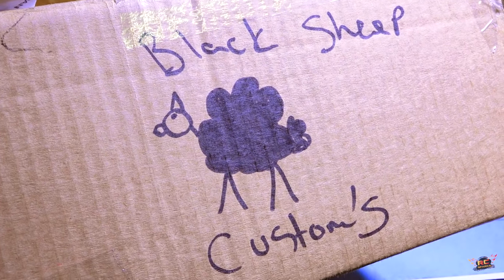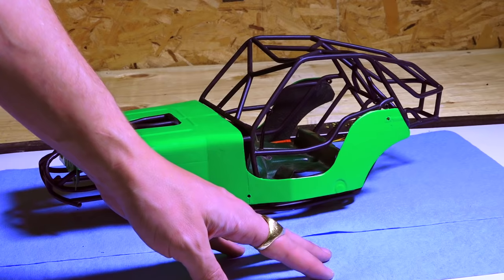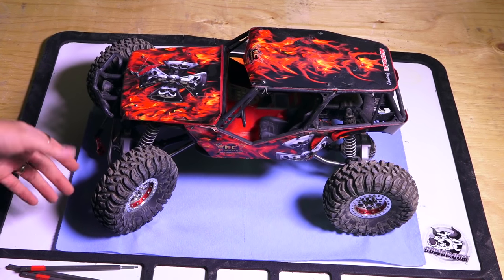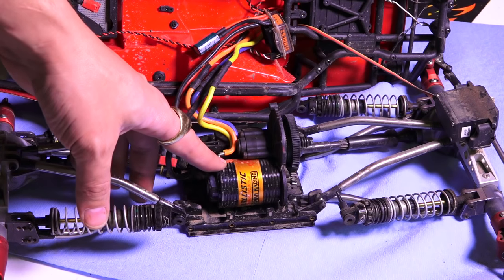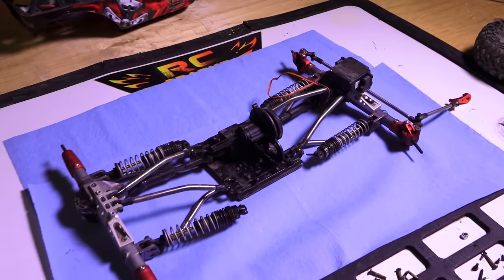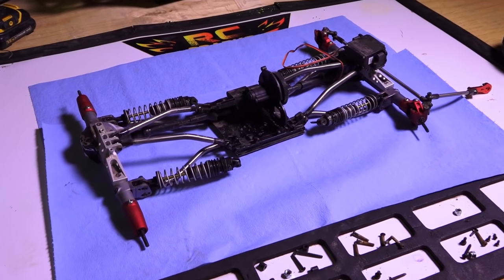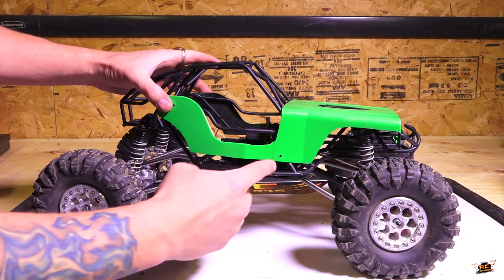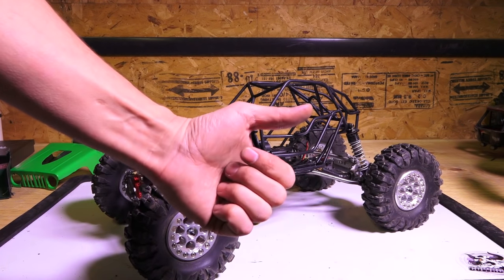RC ADVENTURES - Black Sheep Customs Bouncer Tube Cage Upgrade for Axial Wraith 4x4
- A few weeks ago Curtis Landry of Black Sheep Customs asked if he could build me a cage. Turns out he already had a few for sale that I liked. I chose the G-made Sawback Jeep rock bouncer cage. It's a beauty..and its made out of 3/16 Brake Line Tubing. Brazed with Silver Solder, with painted in flat black. This is Super Strong! I see a lot of potential, even in upgrading to an MOA setup, with rear steer.  But for todays film, I figured I would strip one of my wraiths "OLD" style plastic cages.. and upgrade it to this LANDRY SPECiAL.

Here is a link to the Black Sheep Customs Facebook (I've used bitly to shorten the link to the Facebook page).

The axle housings I am using today are Vanquish Products aluminum housings. Titanium Axles, and beefed up high clearance links are also on this build, with MiP Drive Shafts.   Yes, I did have to modify my lower aluminum skid plate.. but my grinder and rotating cutting tool made short work of it.  A bit of black paint, and I was only my way within ten minutes.

Upon the completion of the upgrade, I take a look at the wheels and tires I am installing for the moment.   Next I am going to have to decide what kind of power system I am going to install... choices choices!  It will be a Tekin system, probably an RX8 or RS ESC.. and some crazy motor.. but we will see what I have kicking around.

Also, I have to consider what battery to hook into this system.. hmmm, how much room will I have?  If I switch to MOA, the RC4WD Bully 2 Competition axles.. then I will have 100% of the transmission space for.. well.. what ever I like.. hehe.